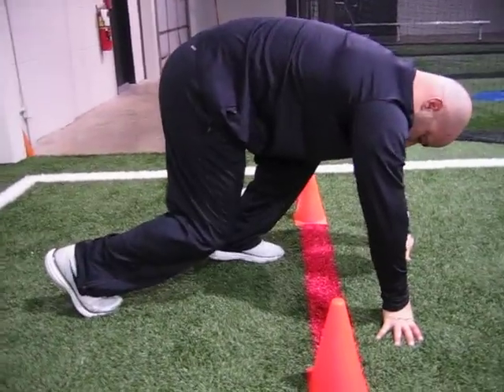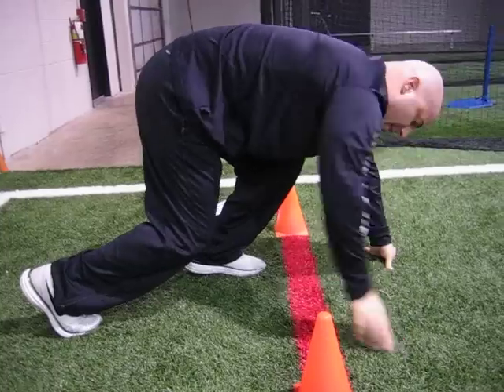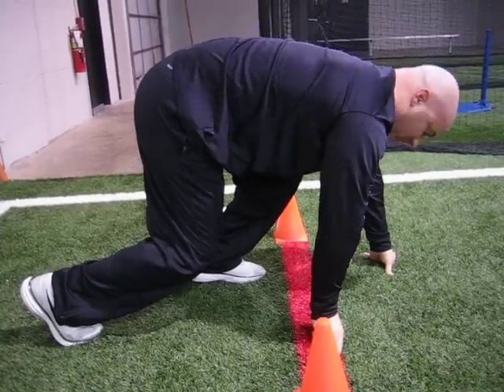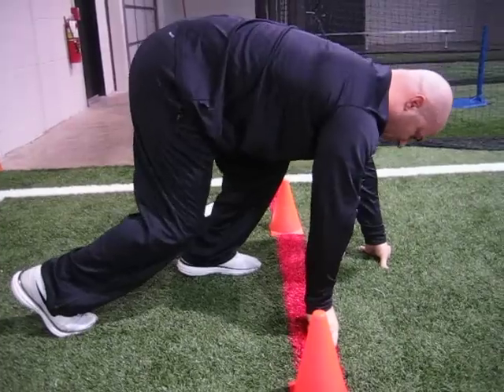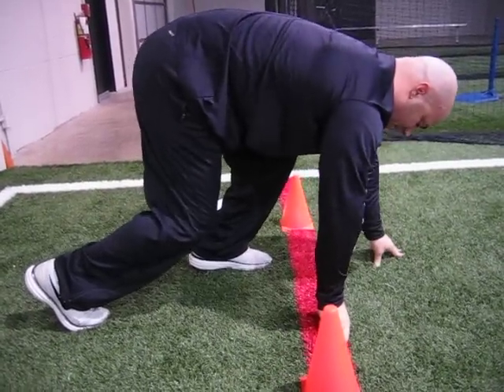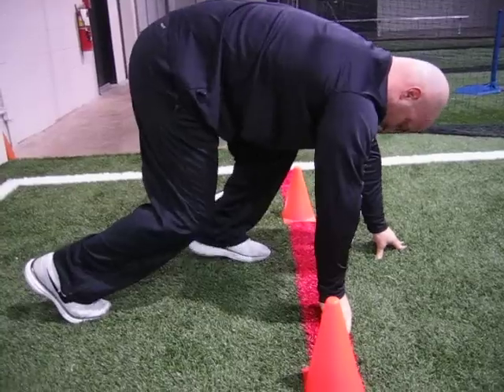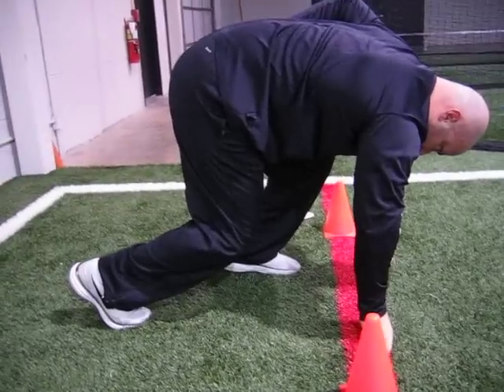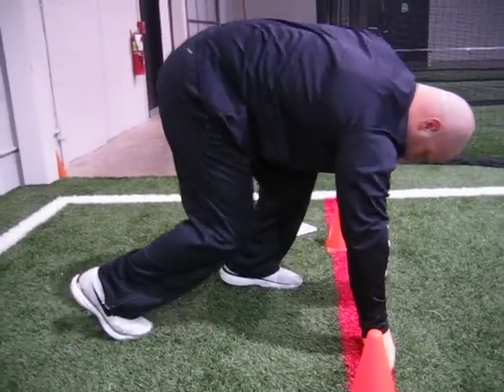NFL Combine: Correcting the 40-yard dash starting position with Joe DeFranco - Part 2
Footage from the making of The 4-Hour Body this video supplements the "Hacking The NFL Combine" chapters in Tim Ferriss' new #1 best-selling book.